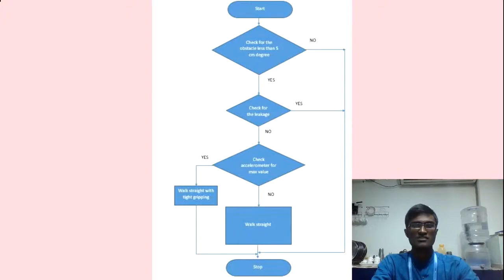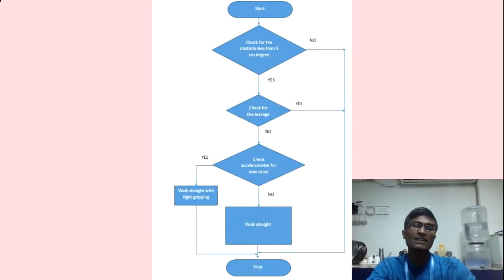EXTERNAL PIPE DUCT INSPECTION USING QUADRUPED SPIDER ROBOT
INTRODUCTION
 The pipe duct need to be inspected for the maintenance for the leakage over the pipe duct, which runs for long range in oil and gas industries. The legged robot gives more accuracy than wheeled robot since the robot moves fast during motion it may skip points. The inchworm motion gives better result for crawling over the pipe duct. The ultrasonic sensor is used for the obstacle detection during crawling motion.
COMPONENTS REQUIRED
• Servo motors-9
• Servo clamps-8
• Base plate-1
• Servo gait shield-1
• Accelerometer-1
• Battery/adapter of 9v 4A
• Arduino microcontroller
SOFTWARE USED
• Arduino IDLE
• Python
METHODOLOGY
 The spider robot walks and grip it to the duct for inspection by lowering the leg to 25 degree and continues its motion of inchworm crawling. During motion, it checks for the obstacle and leakage of the duct position of the robot moving in horizontal or vertical for the gripping of the pipe duct by the leg and upon leakage detected, it alerts the user.
DESIGN
 The rectangular curved shaped plate gives kinematic movement for the leg of the spider and balancing of the body. The curved leg for the load distribution during turning or speed walking for the stability and the movement of the leg around the body. The legs and base are actuated by the servo motors for the better accuracy of the movement and positioning angle of the robot. The ultrasonic sensor were mounted over the servo for the wide scanning of the obstacle and infrared sensor for the detection of the leakage of the of the pipe duct. The servos are controlled using gait shield.
 The scanning of the obstacle and leakage are monitored continuously and simultaneously for movement of the robot were using multiprocessing method in python interfacing Arduino controller.
ALGORITHM
Step 1: start the program
Step 2: check for the obstacle
Step 3: check for the leakage
Step 4: check the accelerometer for maximum value
Step 5: if obstacle is greater than 5 centimetre, leakage is null and accelerometer value is less than maximum value, the robot walk straight else stops
Step 6: stop the program
RESULT
 Thus, the external pipe duct inspection using quadruped spider robot is prototyped and demonstrated.